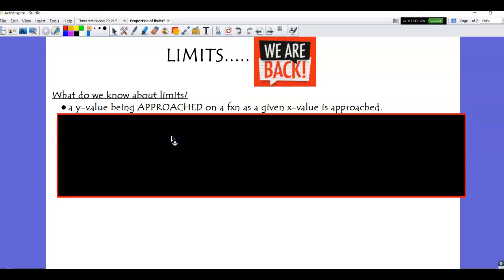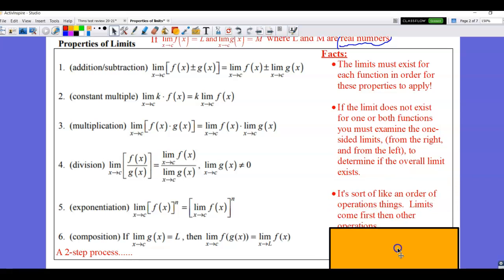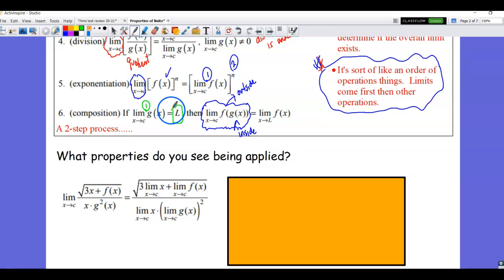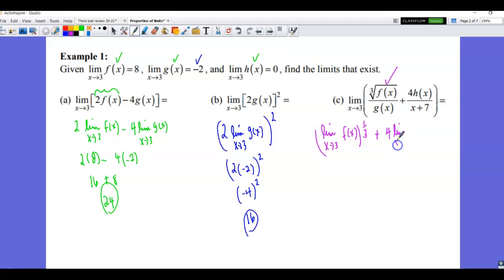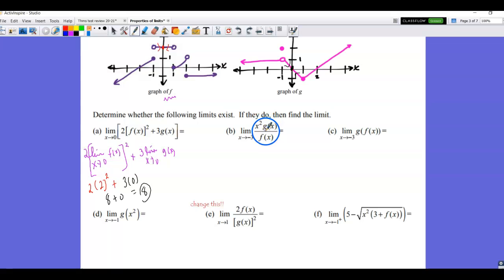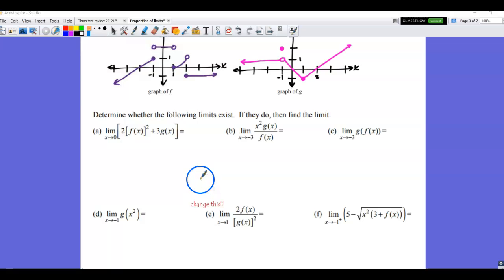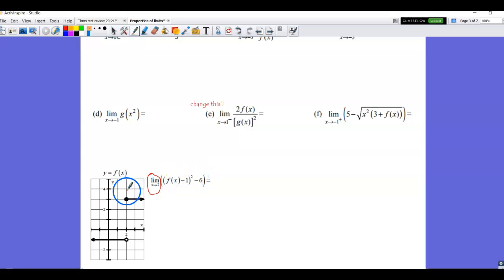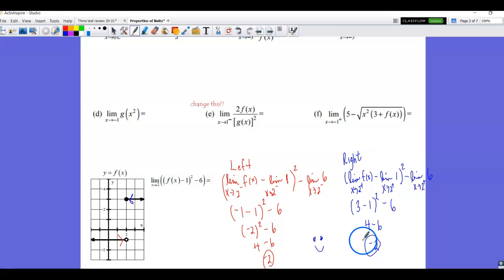Properties of limits